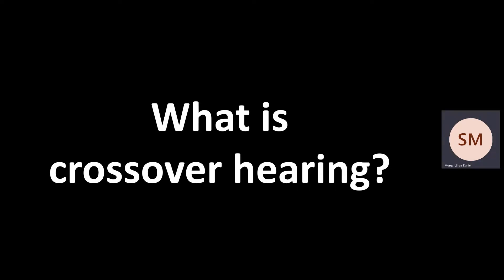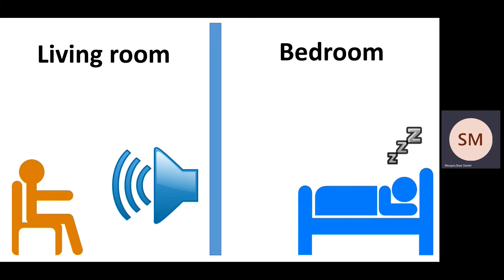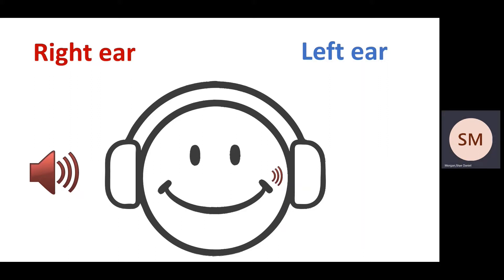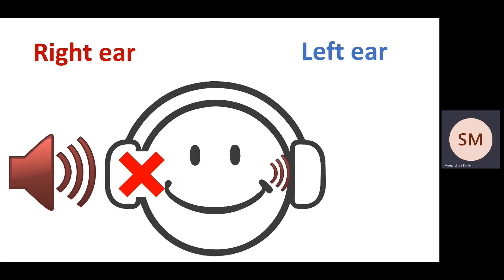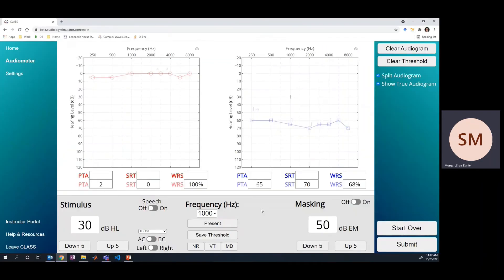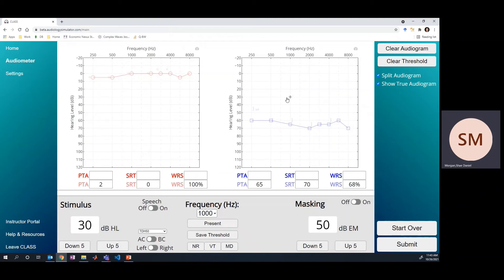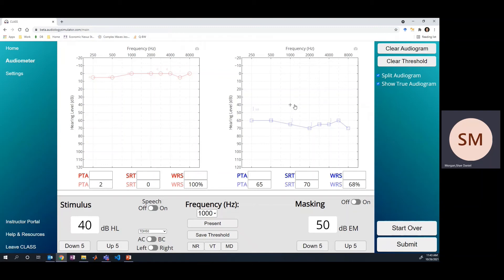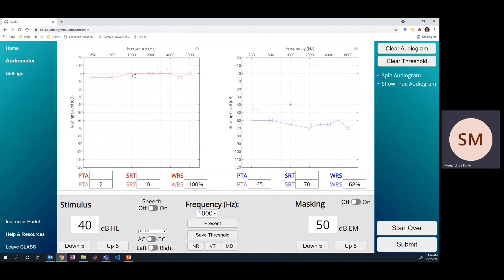What is Crossover Hearing?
Crossover hearing is often confused with interaural attenuation - but these two ideas are separate! Check out this video to learn more about what crossover hearing is and  how it's different from interaural attenuation.